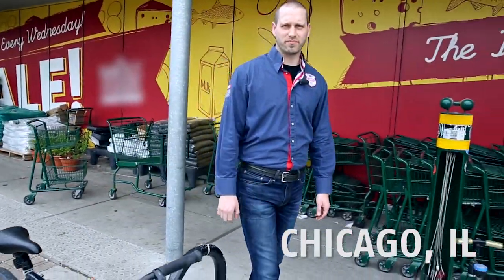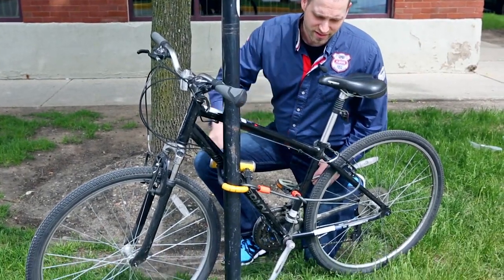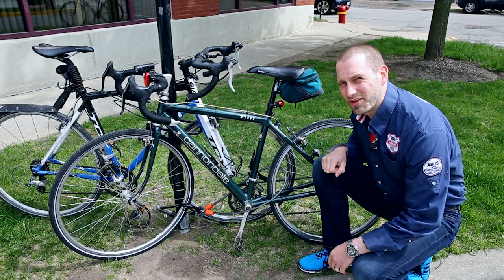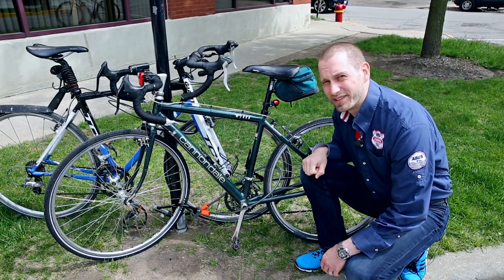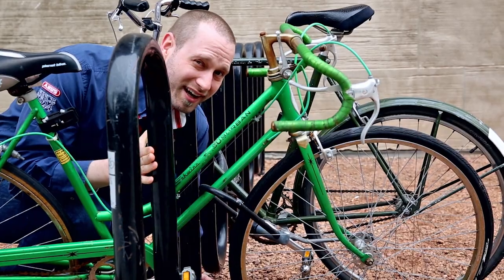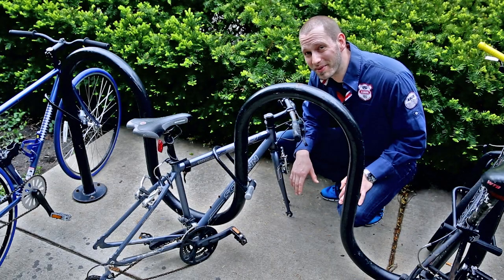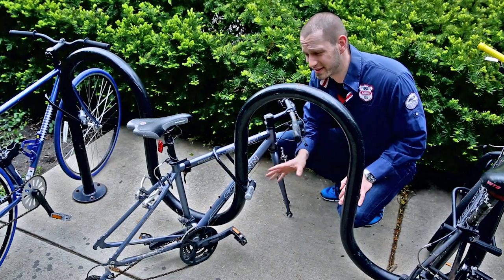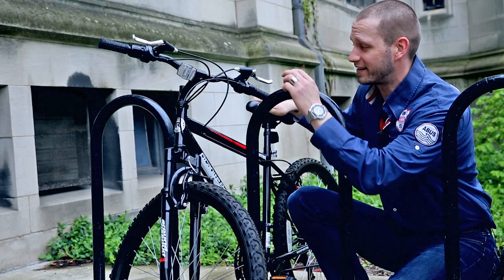How to Not Lock your Bike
How NOT to lock your bike from ABUS